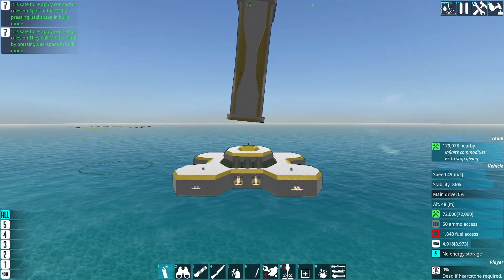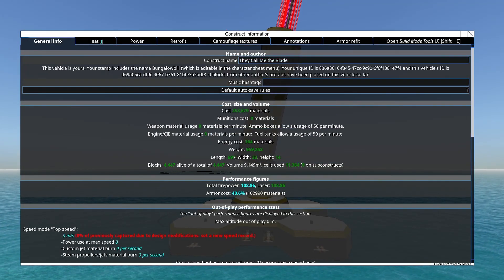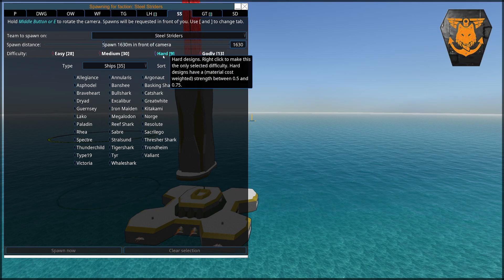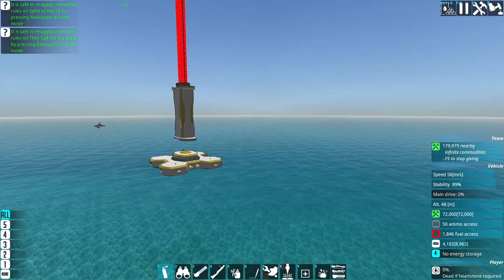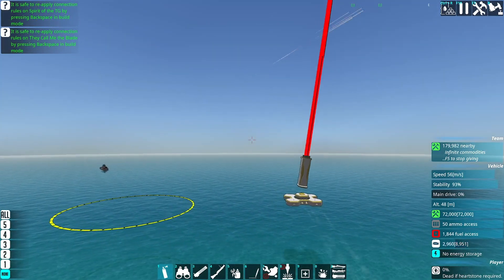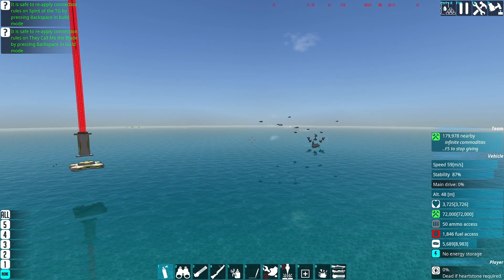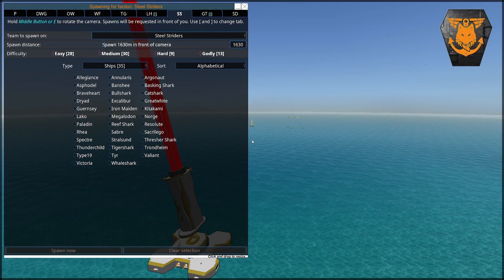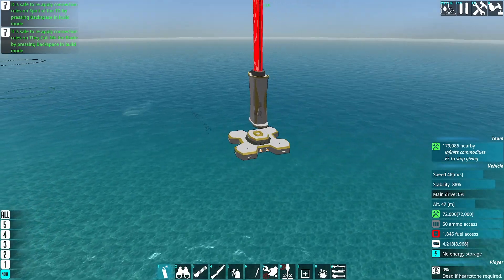"They Call Me the Blade"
I had a few thoughts about other uses of laser cutters while I was working on the Vivisector, and this is one of them. I'm not sure there's much else to say about it.